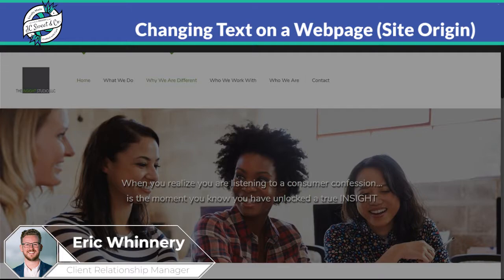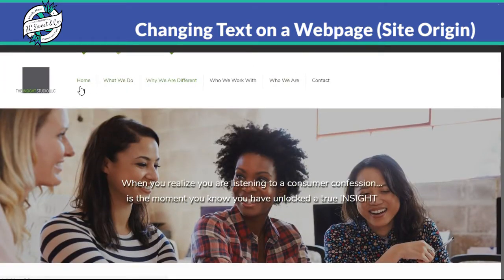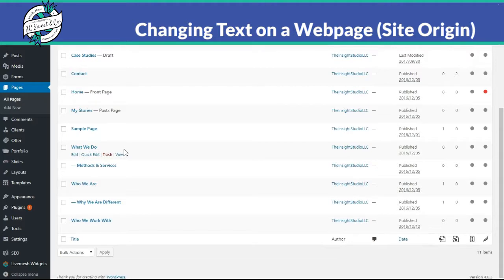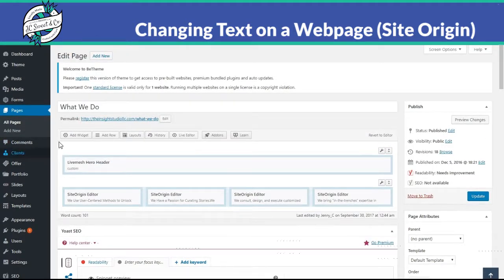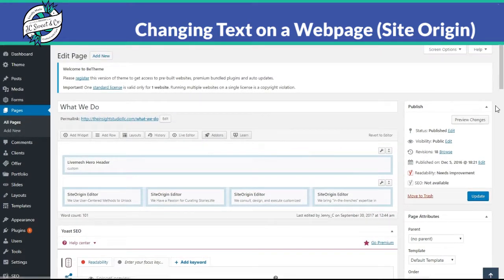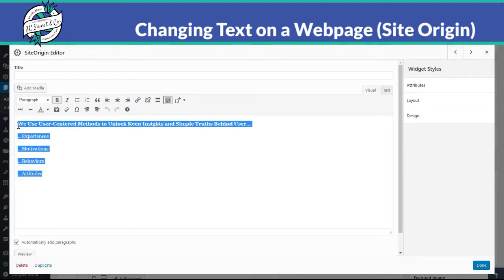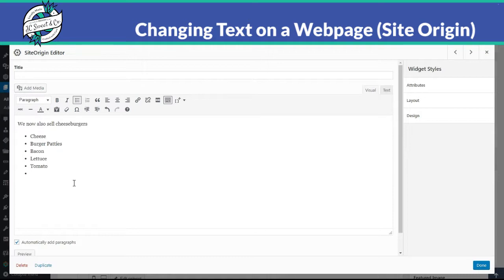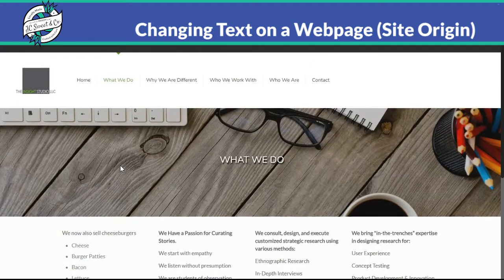JC Sweet Tutorials: Changing Text on a Site Origin Webpage